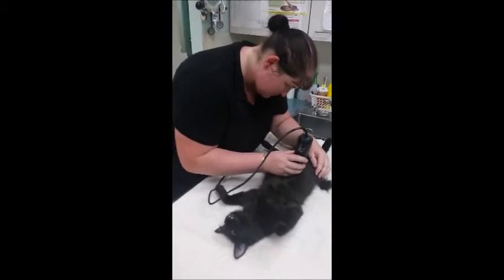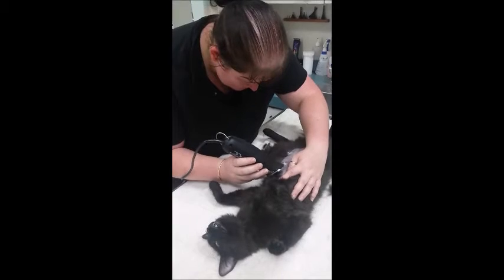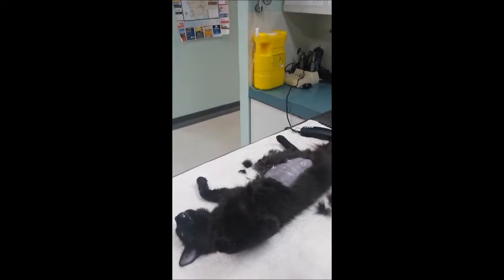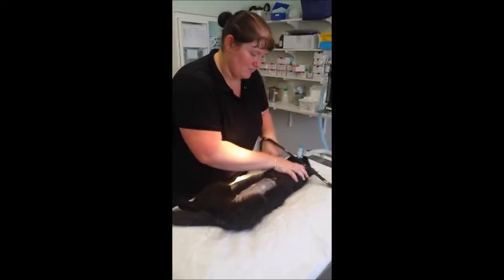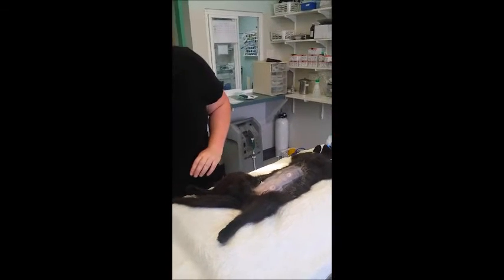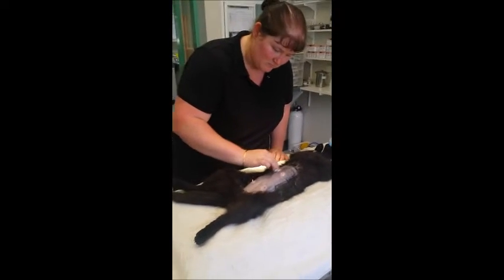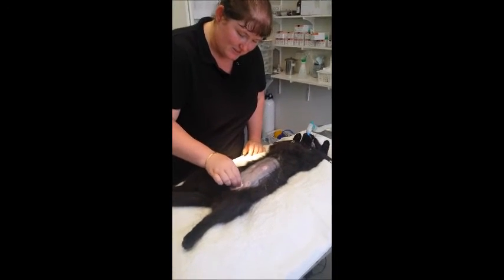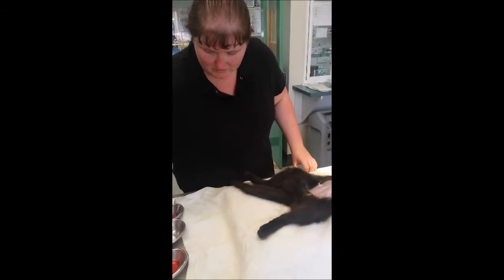Preparing an animal for surgery